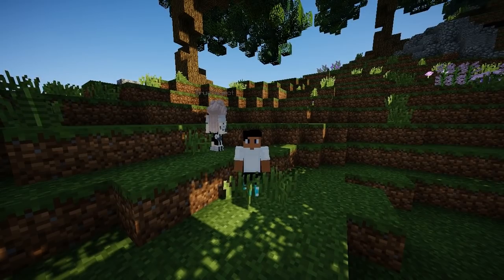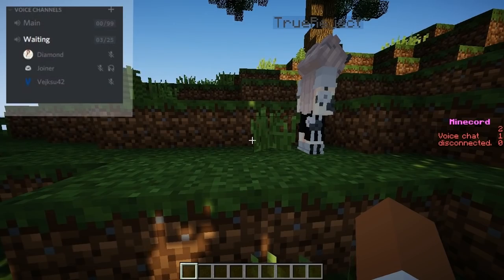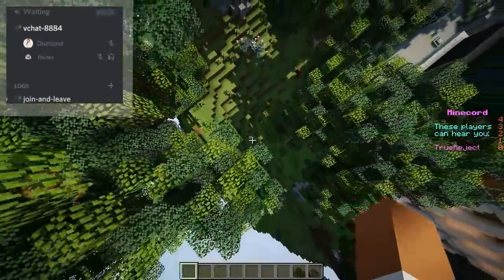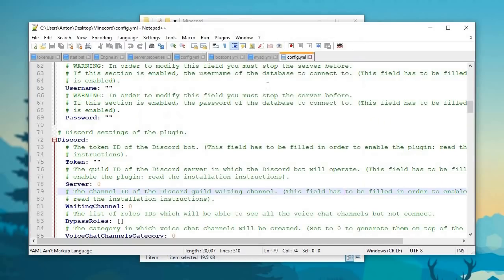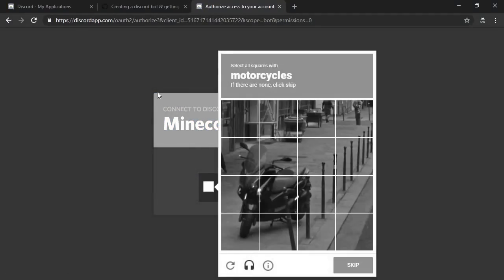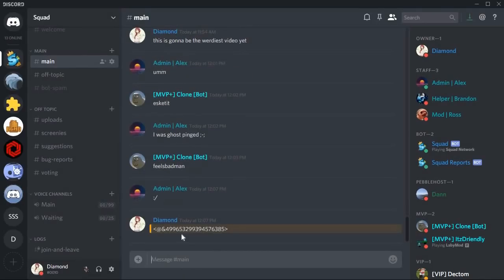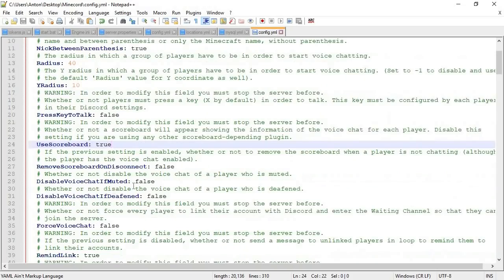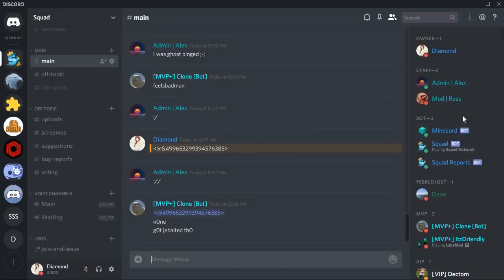Minecord Plugin Minecraft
●Hey DiamondRushXD here, With an amazing plugin that will connect your Discord and Minecraft Server in 1 so you have a well made active Discord/Minecraft Community where users in Discord can talk to other Minecraft players depending on how close they are to you how is this possible? watch the video!